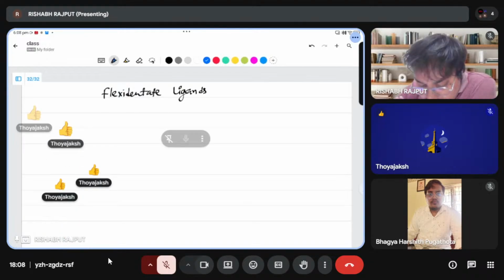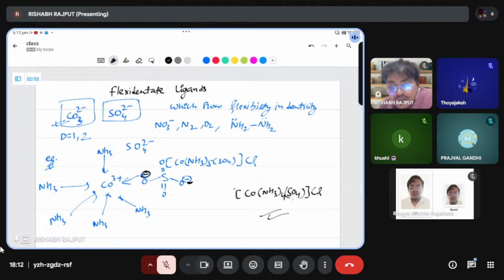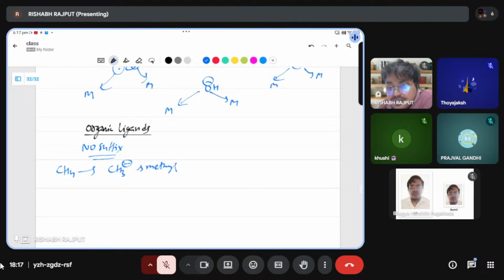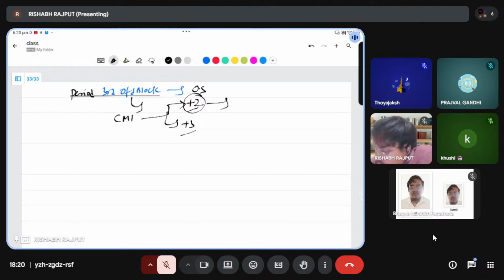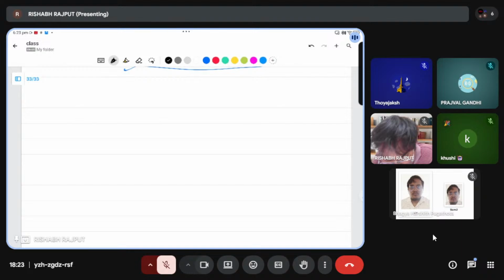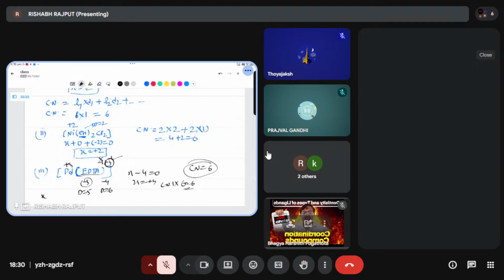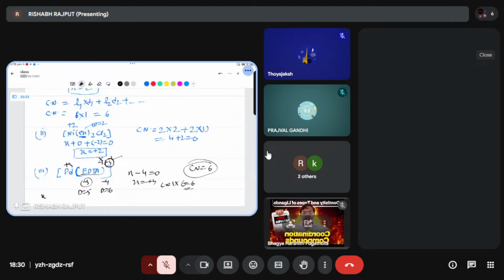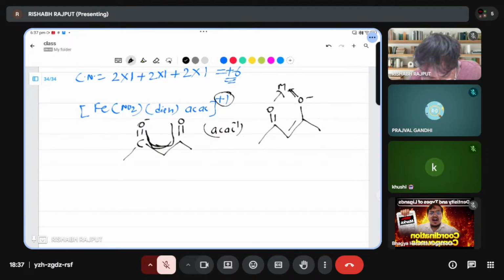Chemistry Class 12 | Coordination Compounds | 25/12/2025